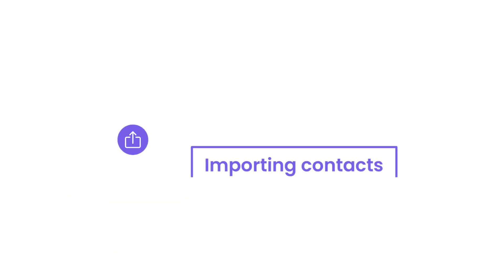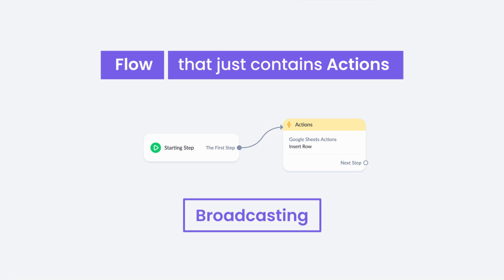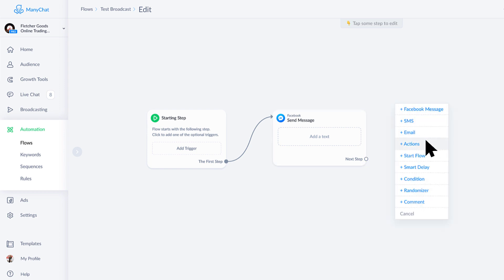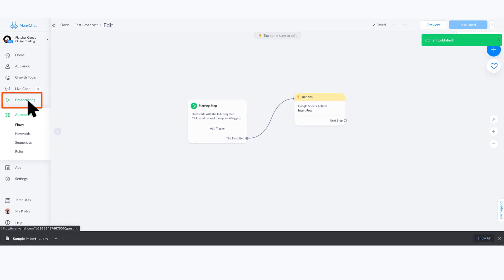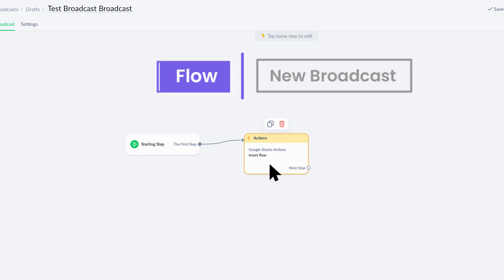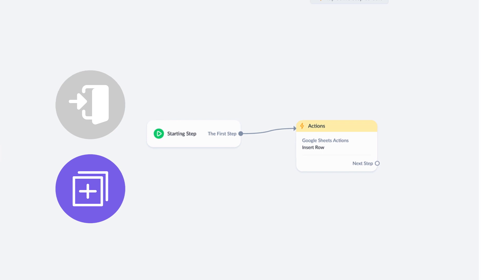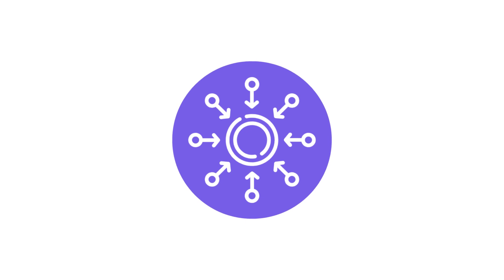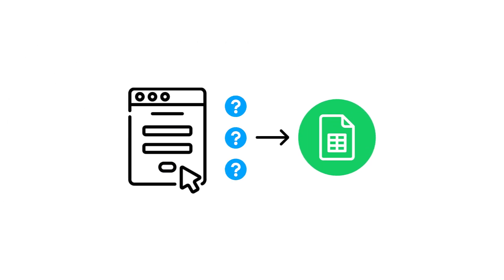Exporting Contacts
You know how to import contact, but what about exporting them? In the lesson, Exporting Contacts, learn how to export contacts in bulk or from a Flow to a spreadsheet.